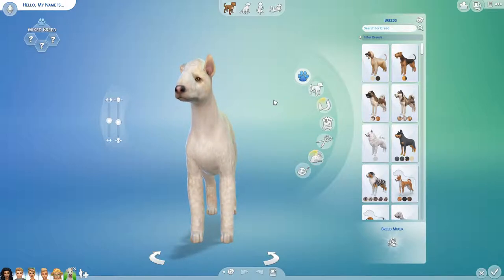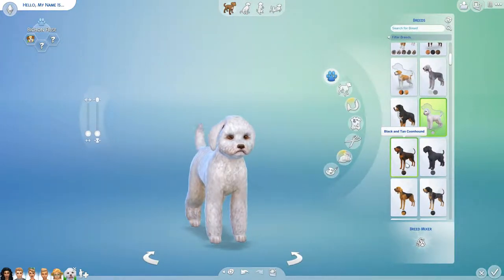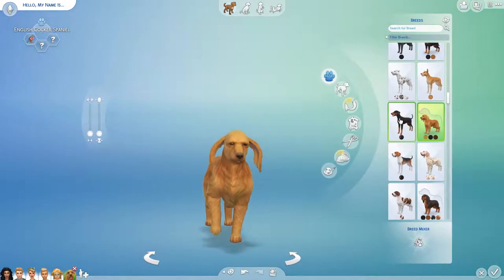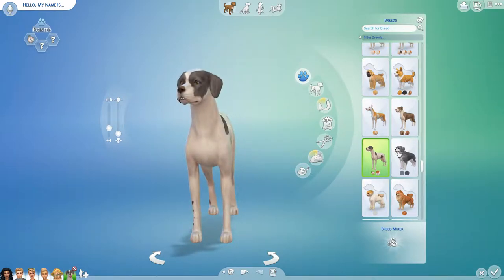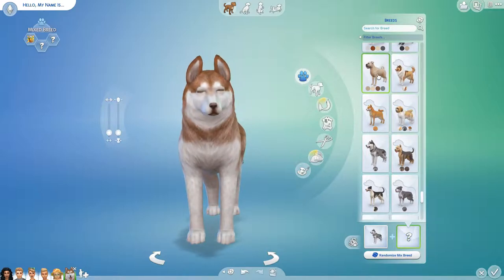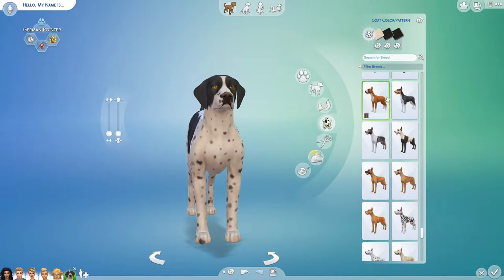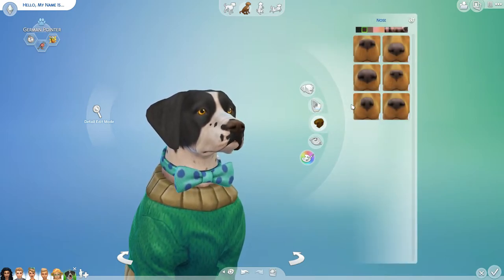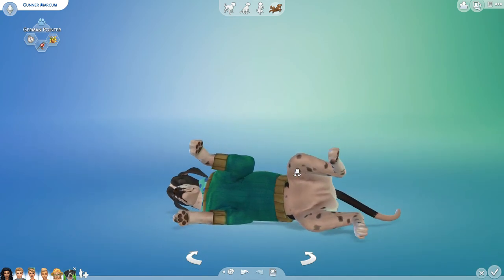The Sims 4 Cats and Dogs: CAP Overview (Gunnar Marcum!)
In this video, we go over all the CAP items with the newest addition to the Marcum Family!

~Recording Software: Shadowplay
~Video Editor: Filmora
~Microphone: Blue Yeti